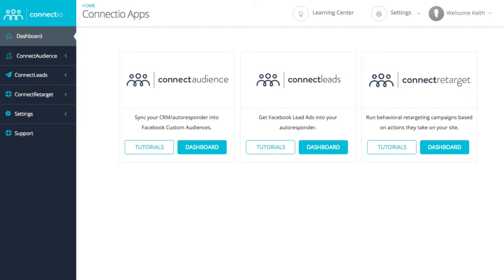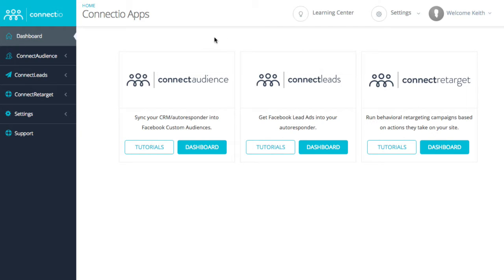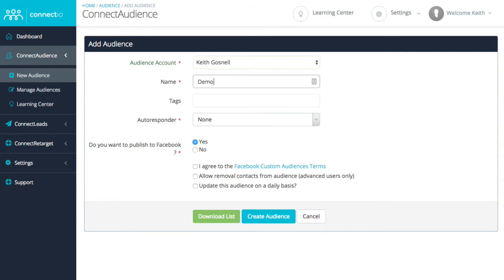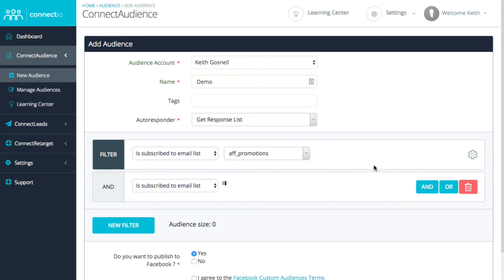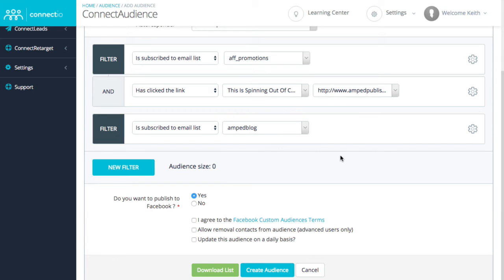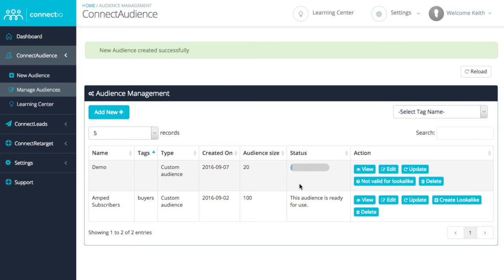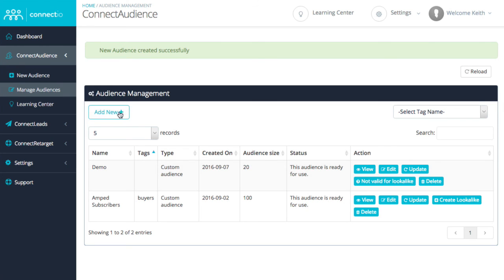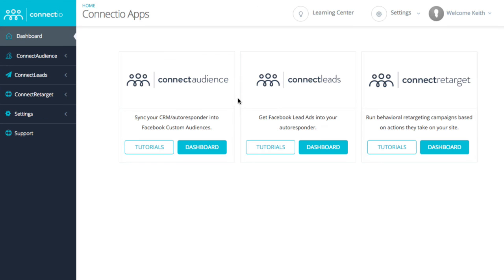Facebook Custom Audience Software - ConnectAudience Review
ConnectAudience Launches on September 15th @ 10AM EST

A powerful facebook custom audience tool that allows you to run email retargeting campaigns on Facebook.

Want to retarget those who opened your email but didn’t click on a link? Easy. Those that didn’t open your email yet? No problem.

This is possible because ConnectAudience syncs your subscriber lists directly into a Facebook Custom Audience inside your Ads account.